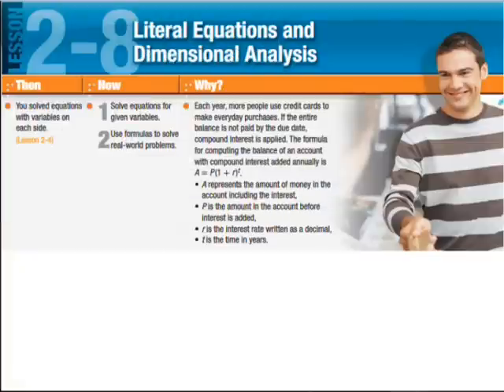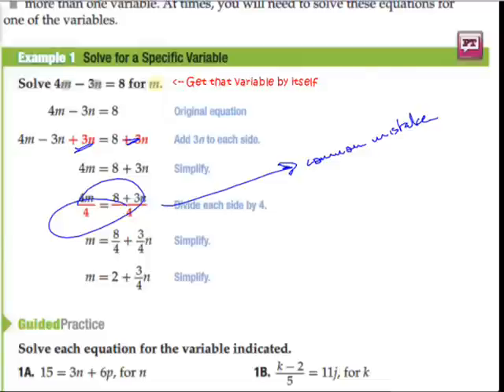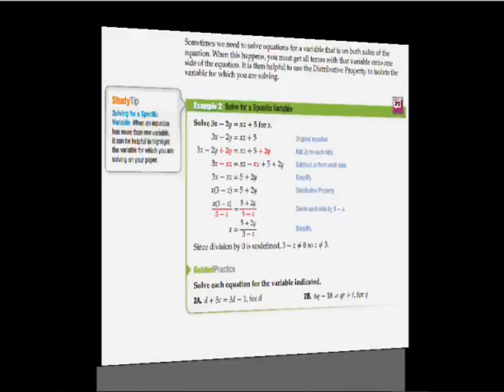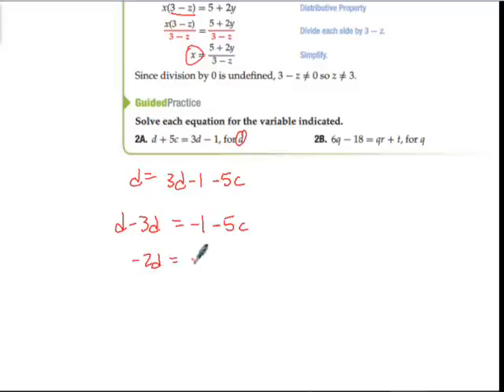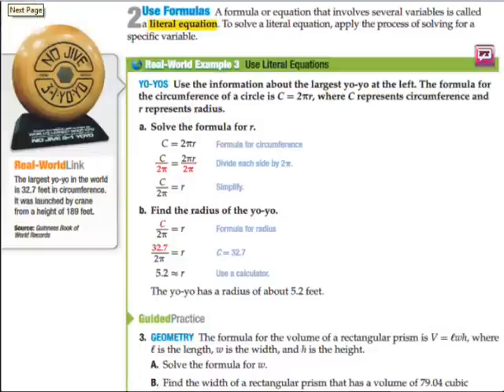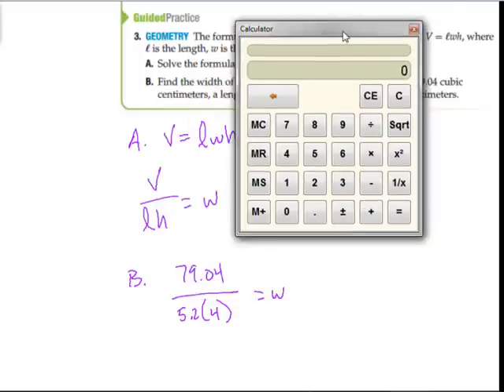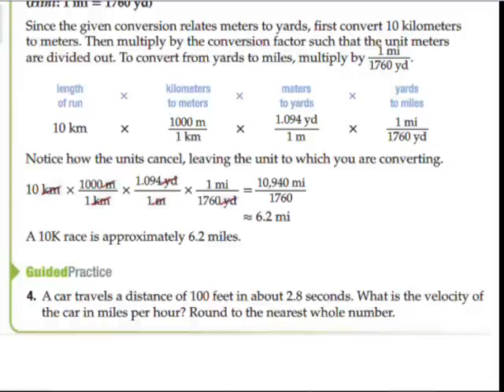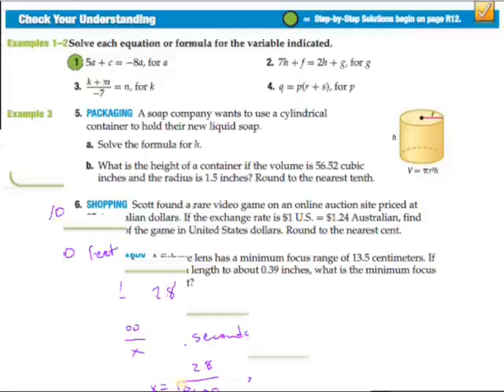2-8 Literal Equations and Dimensional Analysis